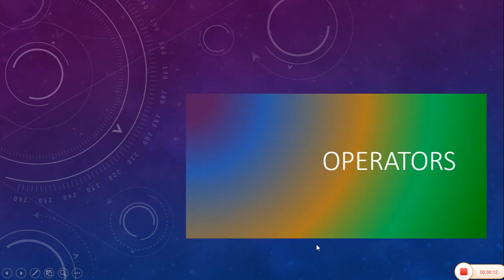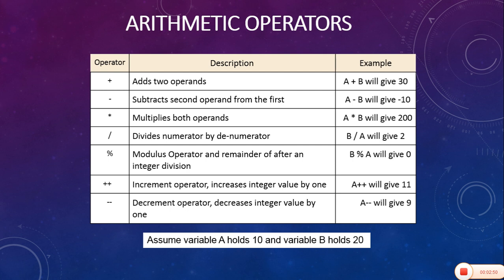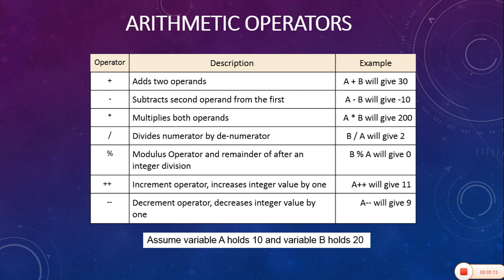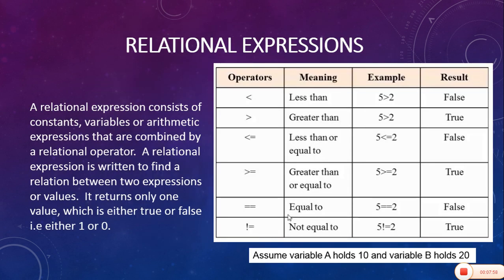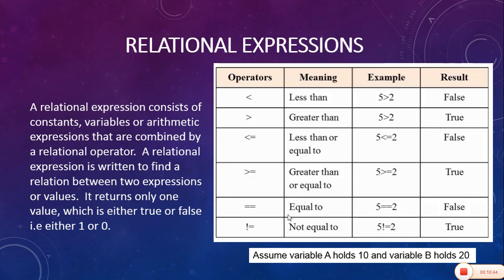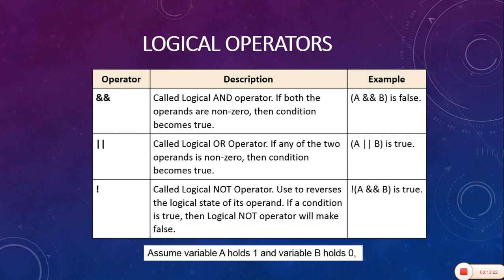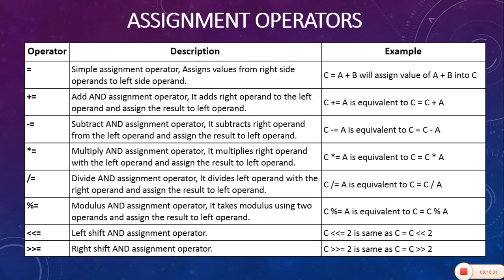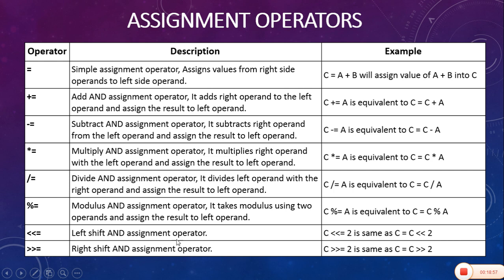Lecture No 7: operators